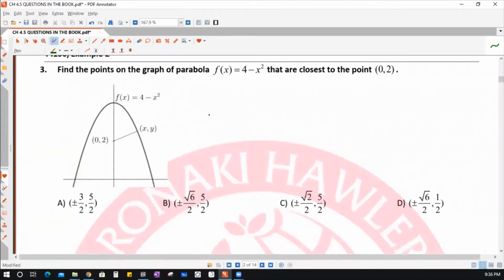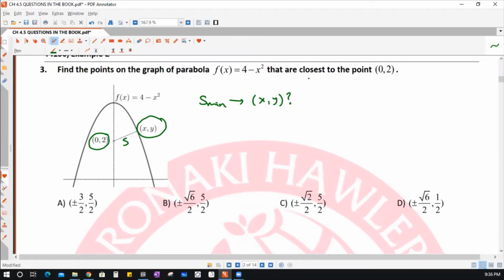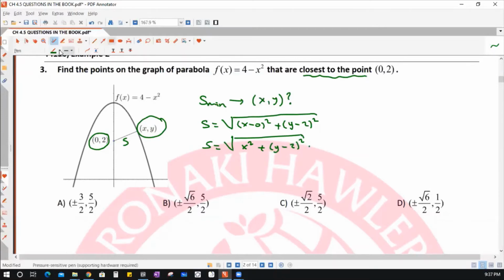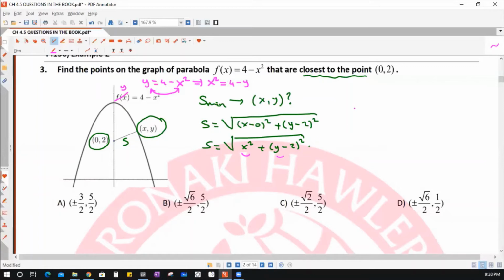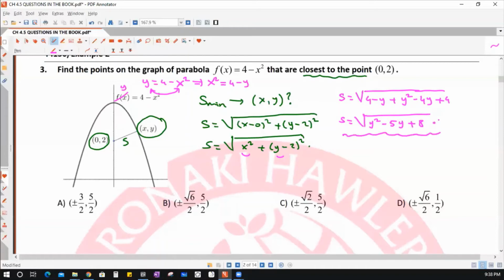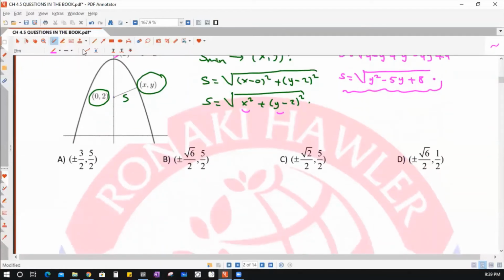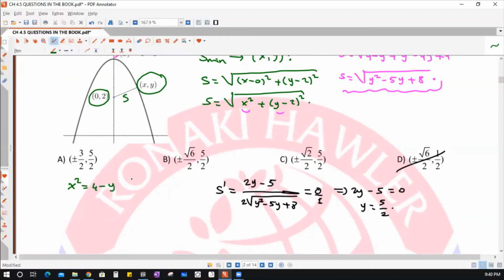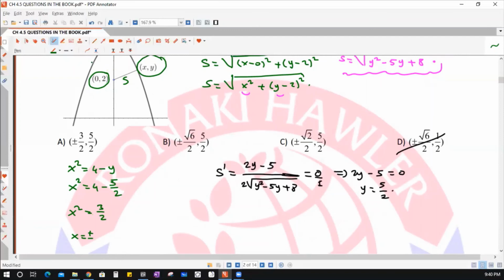MINIMUM DISTANCE BETWEEN TWO POINTS 1